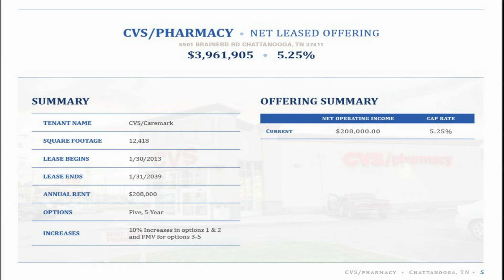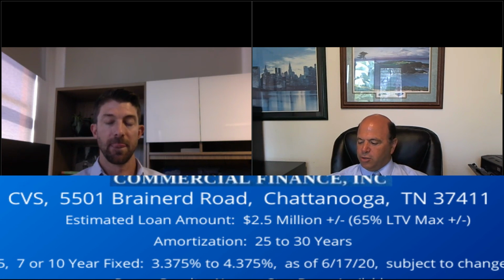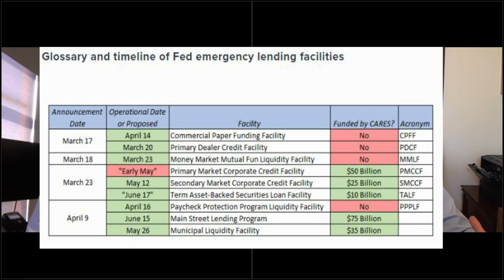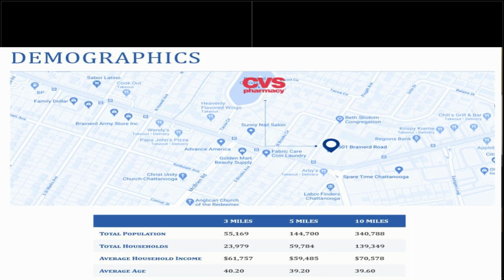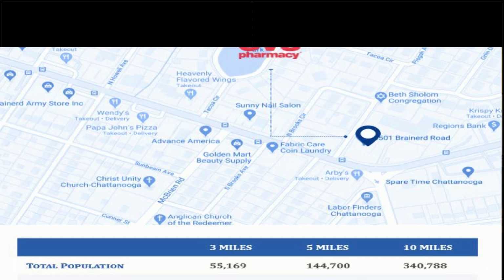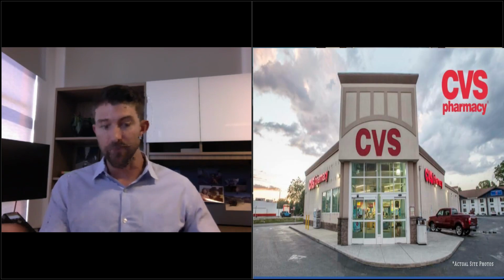Net Lease TV Interview With Jeff Gates of The Kase Group - CVS For Sale in Chattanooga, TN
In this video feed Chris Marabella of "Net Lease TV " interviews Jeff Gates of the Kase Group regarding the CVS he is marketing for sale located at "5501 Brainerd Road, Chattanooga,  TN 37411".    Chris also discusses the potential financing that is available for this property and the Walgreens loan MCF,  Inc. is currently arranging financing.

For additional "Net Lease TV Inverviews"  click on the following link;